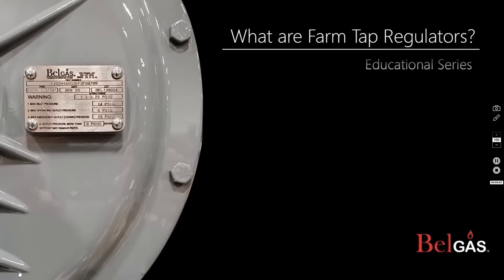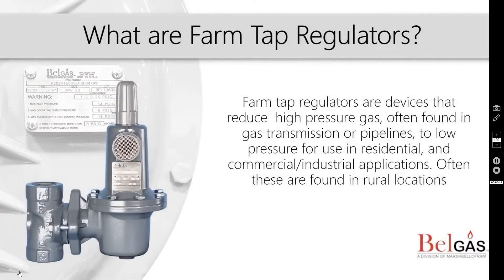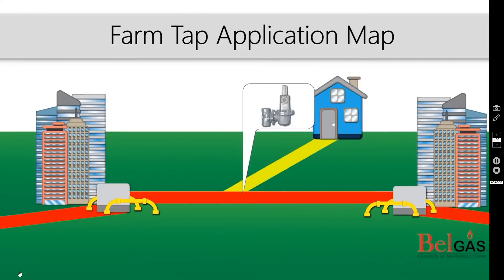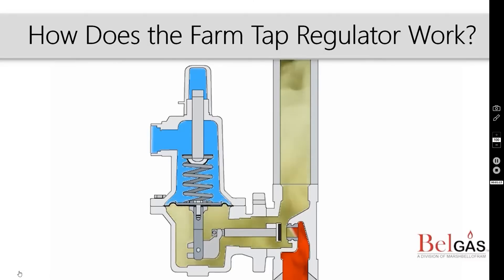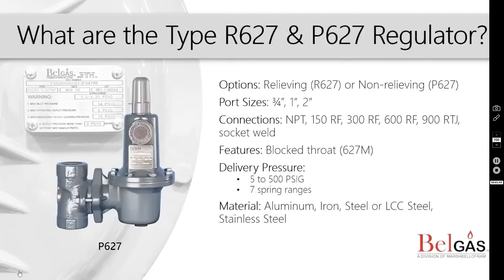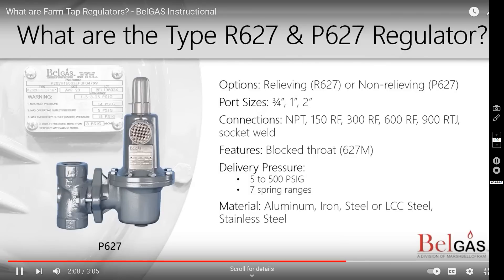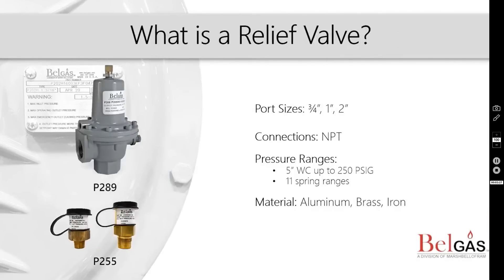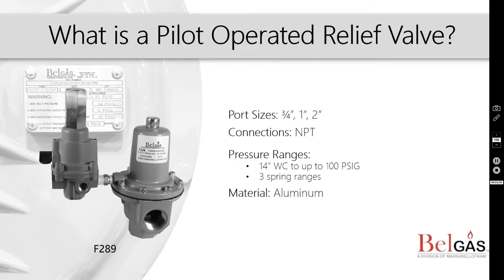Belgas Farm Tap Regulators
Belgas Educational Series on Regulators